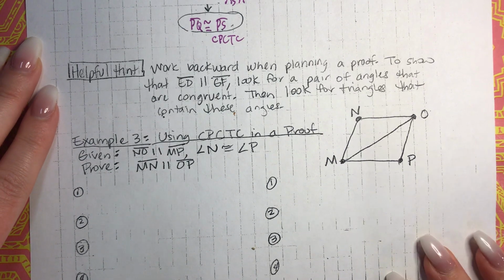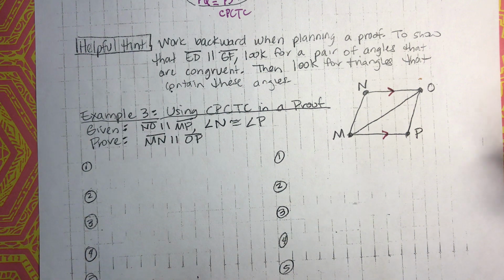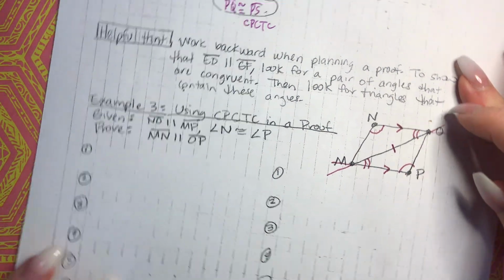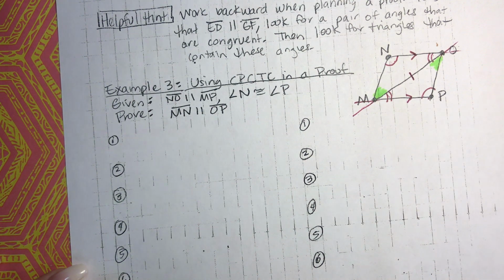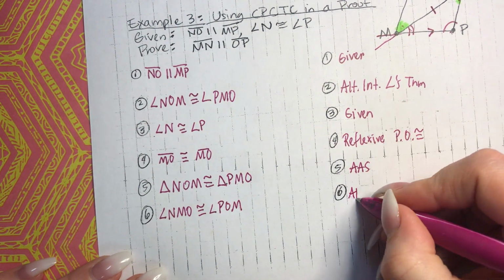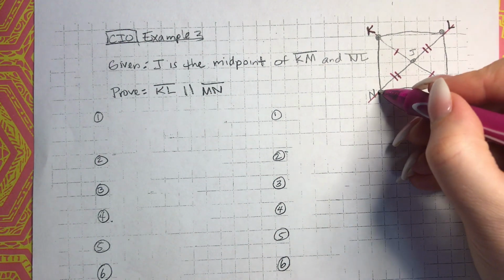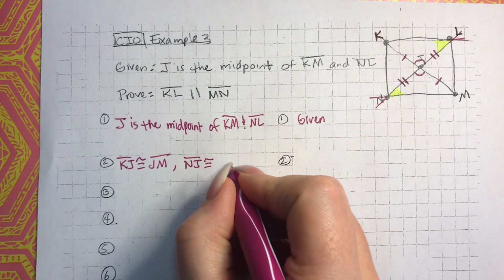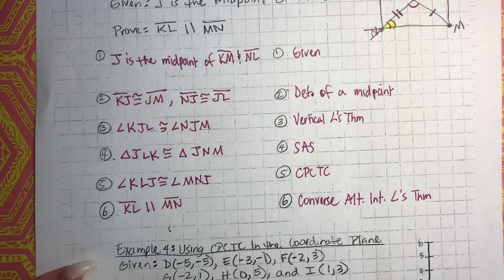Chapter 4.7 Using CPCTC in a Proof Example 3